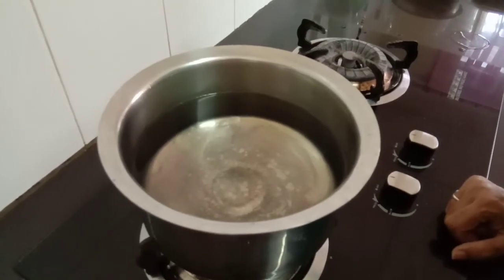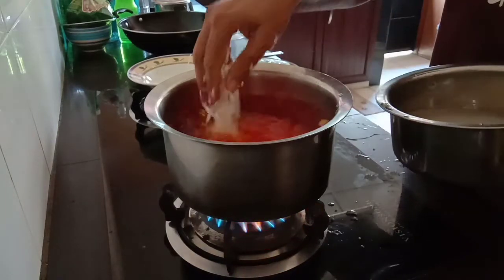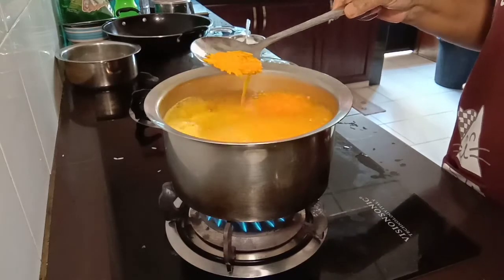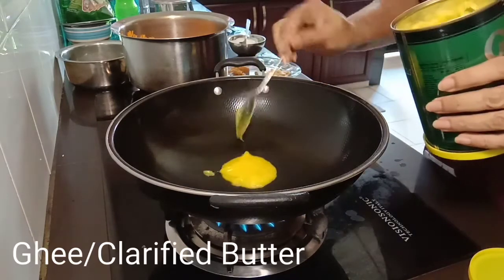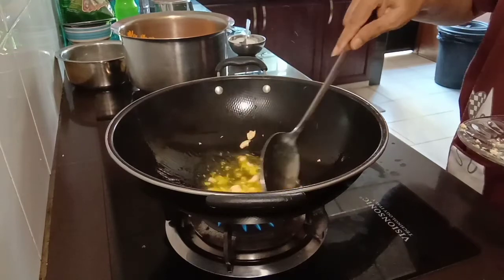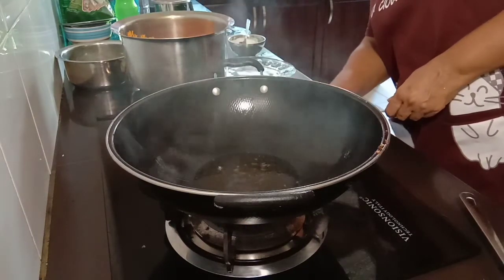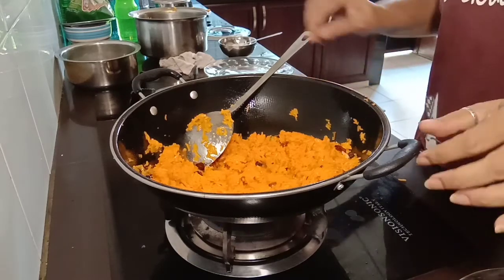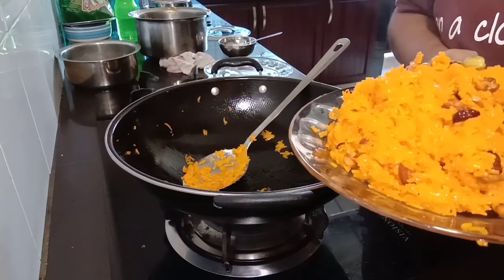Meethe Chawal Recipe | Punjabi Sweet Rice Recipe in English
Here i share a recipe for Meethe Chawal or Punjabi Sweet Rice.  Do try and let me know how it taste.  Ingredients are written in the video.